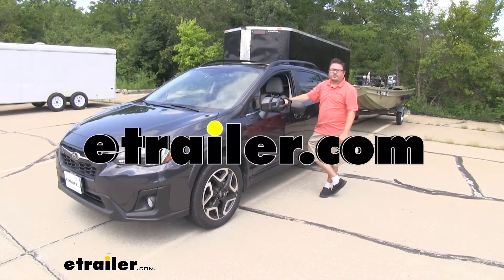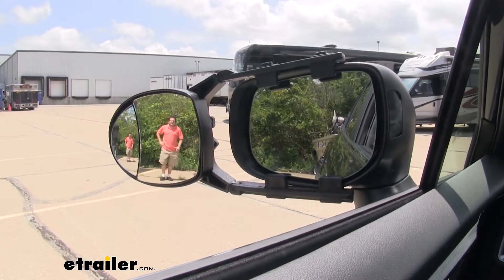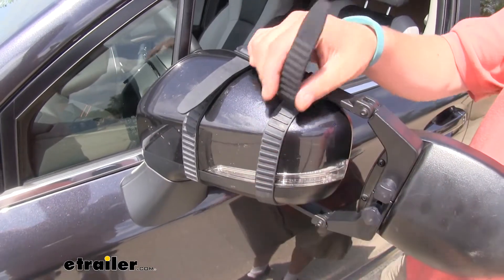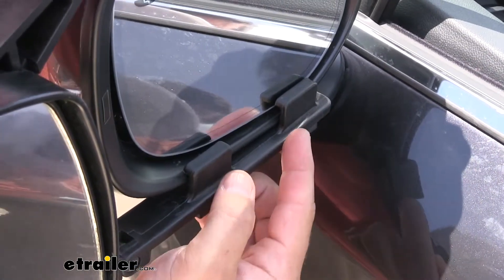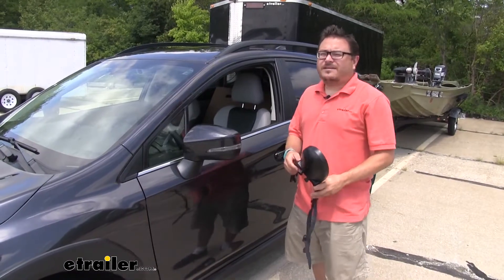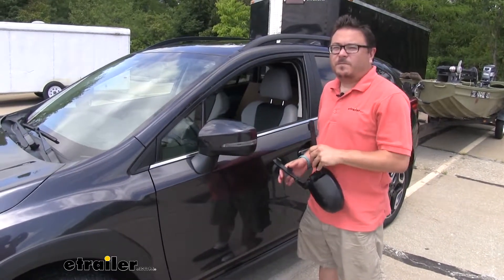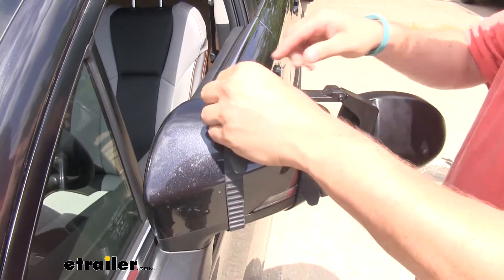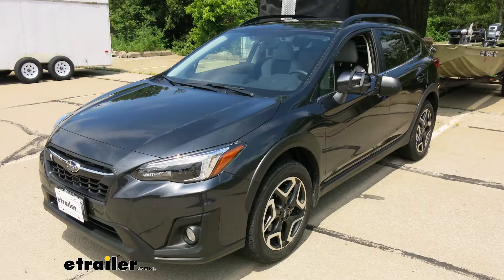etrailer | DIY Install: CIPA Universal Fit Dual-View Towing Mirror on your 2019 Subaru Crosstrek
Hey there Subaru owners. Today on your 2019 Subaru Crosstrek, we're going to be taking a look at CIPA Dual View Towing Mirror. To give you an idea of what it's going to do for you on your Crosstrek, here you can see me in the factory towing mirror, right next to our boat. But if I take a few steps over, you're going to lose that visibility in the factory mirror, but you're going to pick me up in the towing mirror. This is going to make it much safer for you to change lanes, pass, park, or do other maneuvers while hauling a load. It's held in place on your mirror.

The included rubber straps. Nice thing about these is they're not going to harm or scratch your mirror, and they can be adjusted to fit just about any mirror size. On the face of the mirror, you will notice there are actually two mirrors. That's where it gets this name, The Dual View. One is going to be a traditional towing mirror, while the other is going to be a spot mirror, to help you out with those blind spots and other hard to see areas.When installed, it won't interfere with the use of your factory mirror.

The tabs here on top and bottom are spaced far enough away that you still have full use of that. You can even still fold your mirror in, without worrying about any issues. It's a universal towing mirror, so that means it can work with other vehicles as well. So you've got other vehicles in the household you tow with, you can just move this over to those and you're all set. Additionally, if you'd like one for the passenger side, it is available in a quantity of two, so you can widen your field of view on both sides of the vehicle.

And one of the best features about it is how easy it is to get installed. Simply open up the arms. We're going to take our tabs here, we're going to place them around our mirror housing.Once we get those in place, we can hold our mirror steady. Bring our straps around back, and connect them at the top. If you need to adjust the straps, you can do so with the latch here.

The ridges here are going to help keep it in place, and keep it secure on your mirror. If you should need to adjust it wider for larger mirrors, you can do so with the two knobs here. Once you've got it in place, you can adjust your mirrors to fit your load, and then you're ready to hit the road. Thanks for spending some time with us and taking a look at the CIPA Dual View Towing Mirror for your 2019 Subaru Crosstrek.